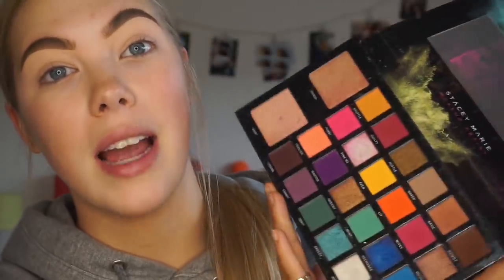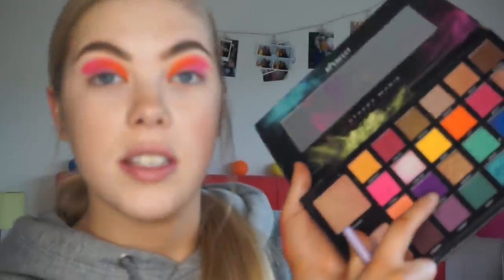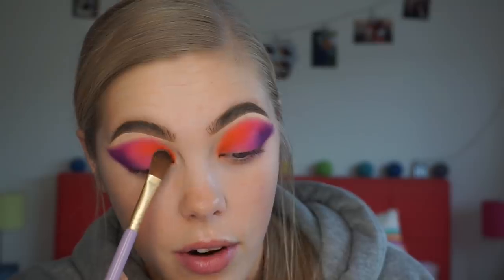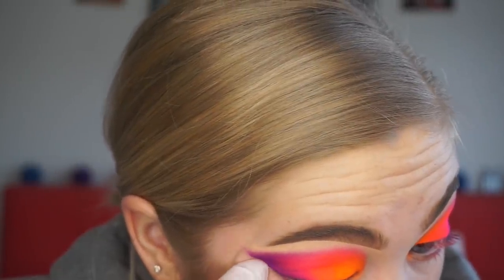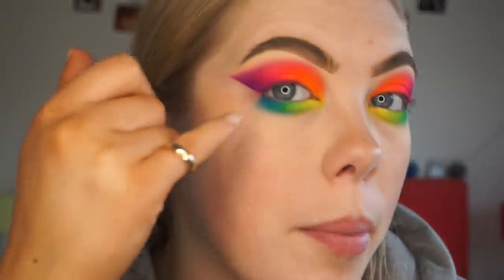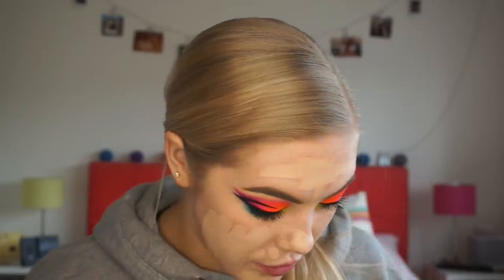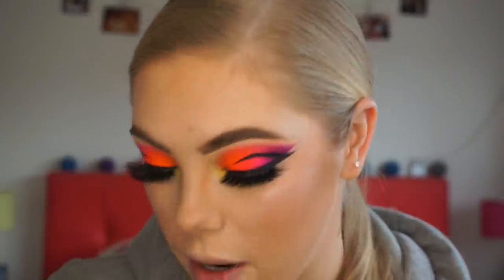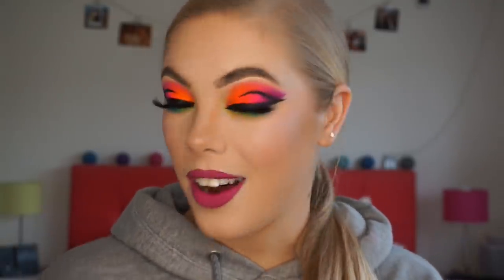NEON eyeshadow and GRAPHIC LINER tutorial | Lsgmakeup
PRODUCTS:
- Plouise base shade 2
- Morphe biscotti micro brow pencil
- Lynn's Looks neon pigments
- ELF liquid liner
- Bperfect Cosmetics X Stacey Marie carnival palette
- Colourpop no filter stick foundation
- Morphe 8L highlight and contour palette
- Morphe 8S stellar impact highlight palette
- Sigma Foxglove lipstick
- Beau beauty X Victoria Jane lashes

- Lucy xxxx